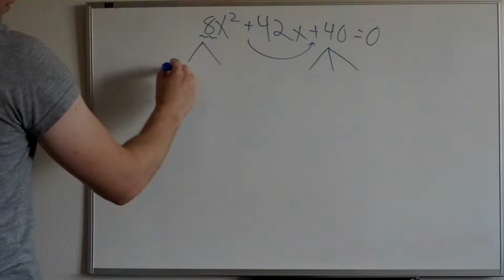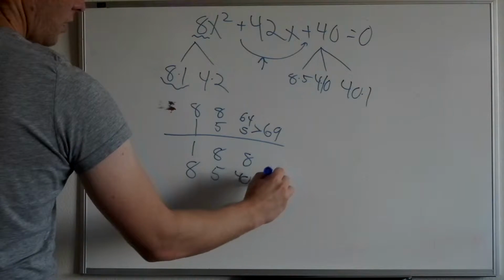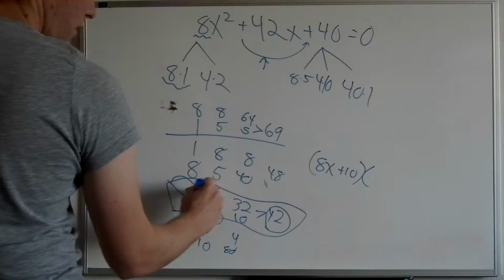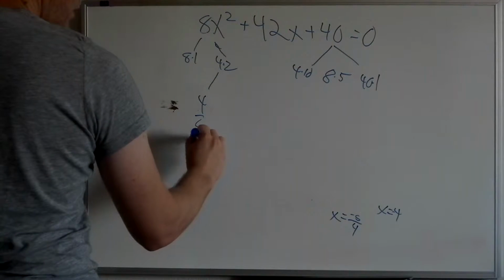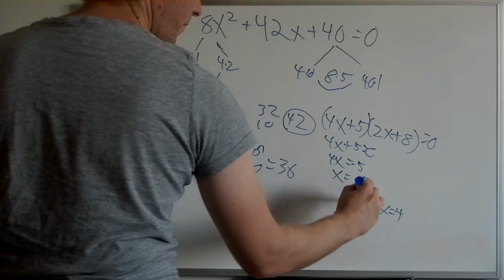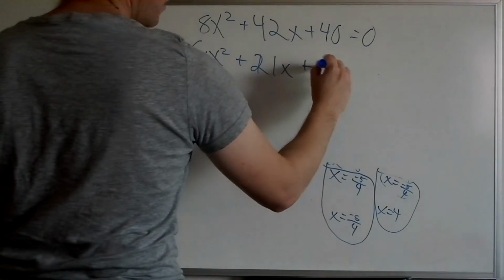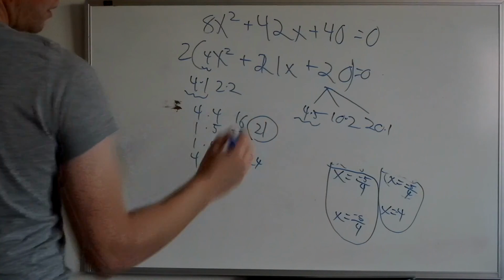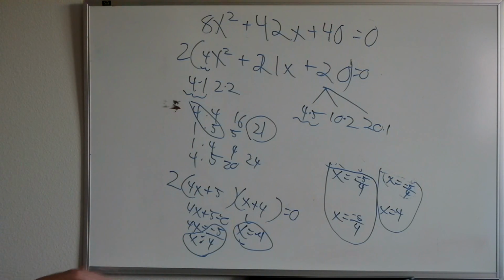Solving Quadratic equations using factoring Part 6